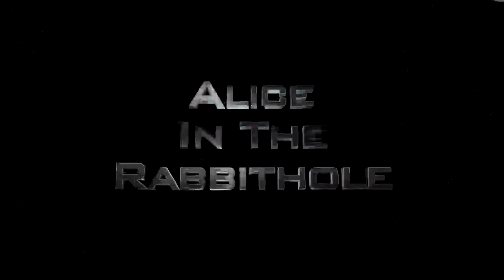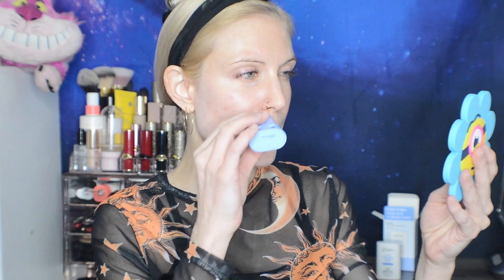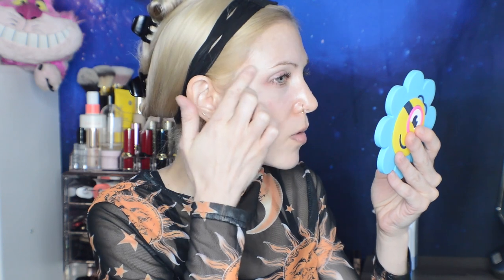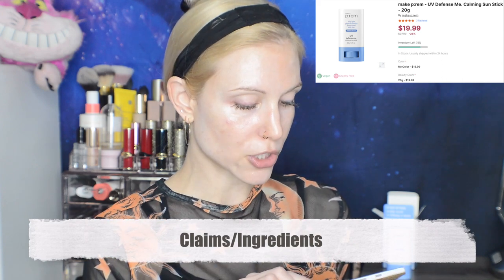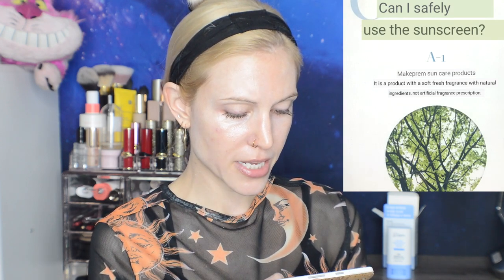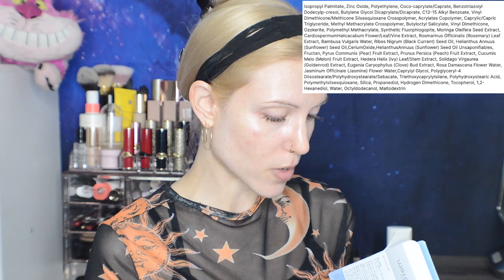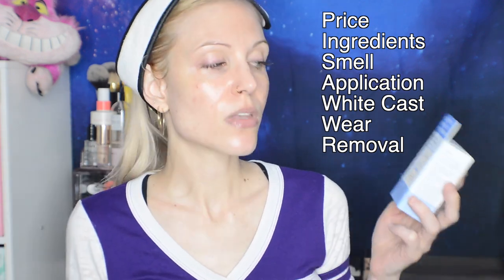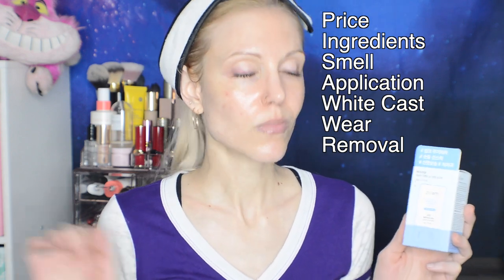NEW Make Prem STICK SPF! | 6 Days of Sunscreen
make p:rem UV Defense Me. Calming Sun Stick

✴️ Timestamps ✴️

00:00 - Intro
00:59 - Application
04:50 - Claims/ingredients
06:42 - Reapplication
08:57 - Final Rating
12:26 - Outro